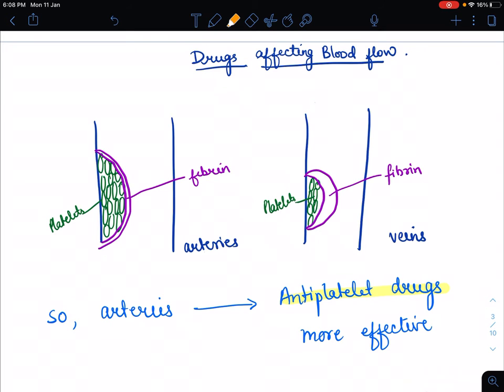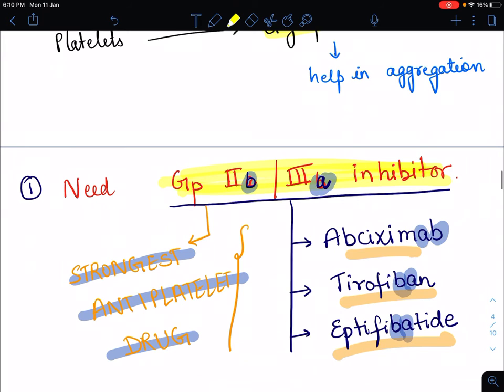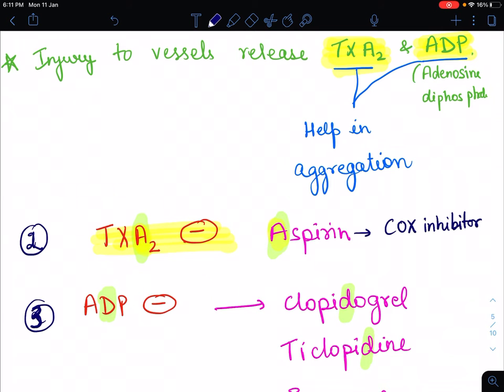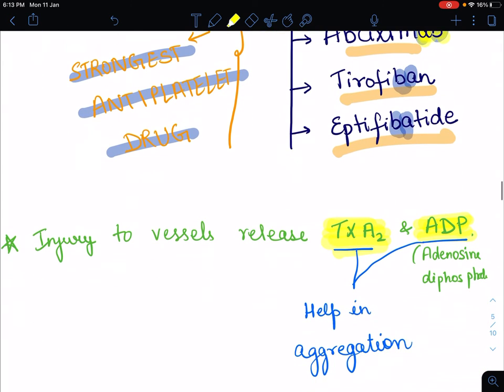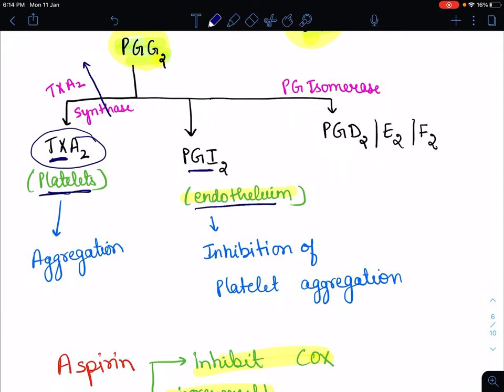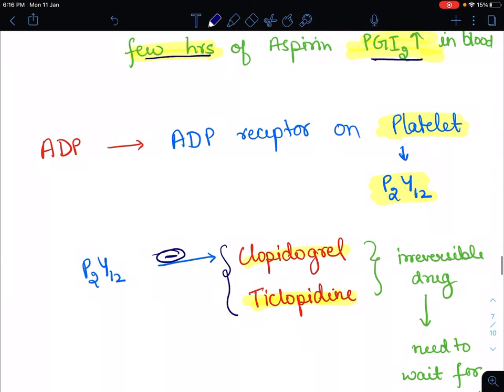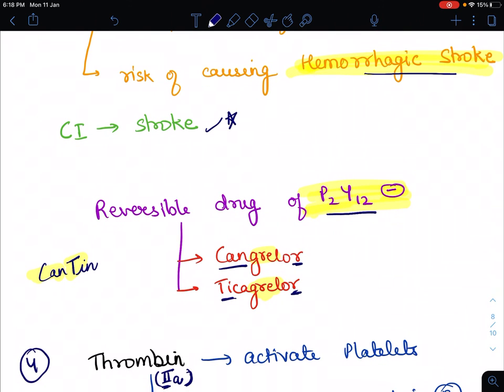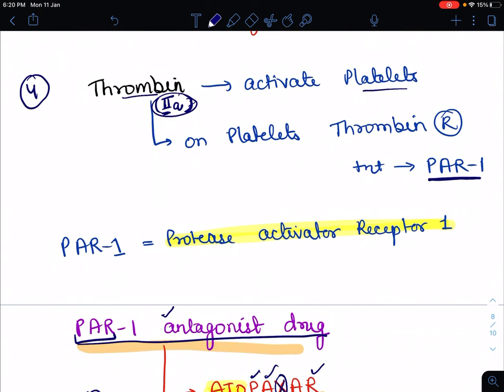Antiplatelet drugs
In this we study antiplatelet drugs include
ADP Inhibitors
THROMBOXANE A2 inhibitors
GLYCOPROTEIN II b /III a inhibitors
THROBIN- PAR 1 antagonist
I hope you all find it helpful thank you 😊 ☺️👍🏻